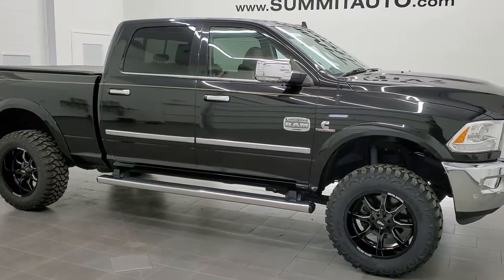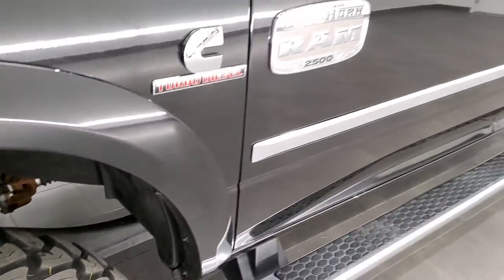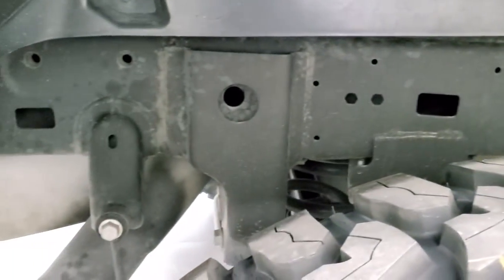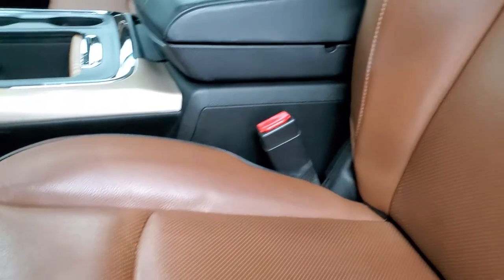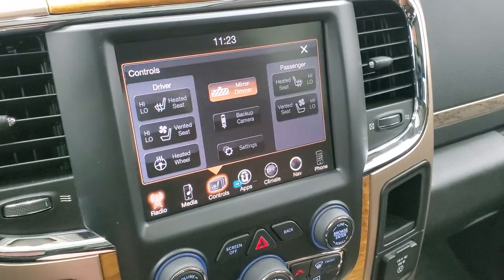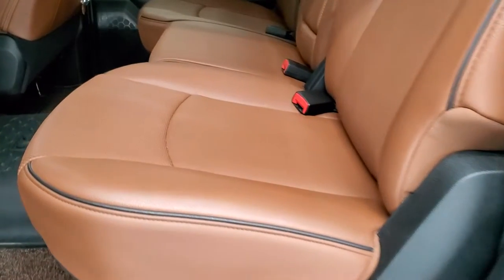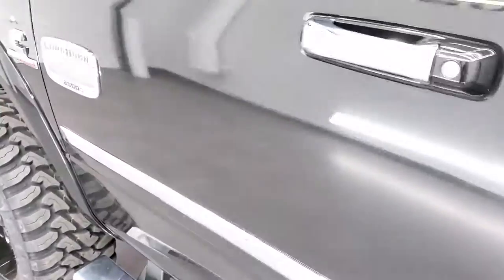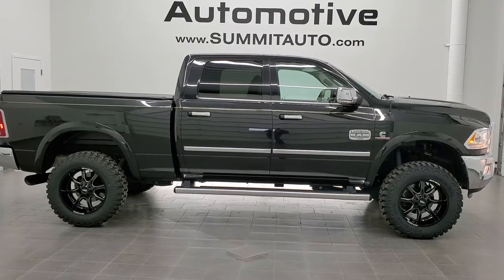2017 RAM 2500 CREW SHORT LARAMIE LONGHORN DIESEL BLACK WALK AROUND REVIEW 11256 SOLD! SUMMITAUTO.com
This 2017 RAM 2500 CREW SHORT LARAMIE LONGHORN WITH NAV AND SUNROOF IN BRILLIANT BLACK CRYSTAL METALLIC FOR SALE IN FOND DU LAC OSHKOSH WISCONSIN 54935 is the vehicle we did walk around review of today.

Thank you for checking out this video of this 2017 RAM 2500 CREW SHORT LARAMIE LONGHORN WITH NAV AND SUNROOF IN BRILLIANT BLACK CRYSTAL METALLIC FOR SALE IN FOND DU LAC OSHKOSH WISCONSIN 54935

STOCK: 11256
PRICE: $59,999
MILES: 24,722
MAKE: Ram
MODEL: 2500
VIN: 3c6ur5gl4hg686255
LOCATION: FOND DU LAC OSHKOSH WISCONSIN, 54937 TRUCKS ON 41

CLEAN TITLE HISTORY! SOUTHERN TRUCK! 6.7 Liter Cummins Diesel, Full Four Door Crew Cab, Short Box 6 1/2 Foot Shortbox, Laramie Long Horn Package, 6 Speed Automatic Transmission with Optional Manual Tap Shift, Turn Dial 4x4 Four Wheel Drive 4WD, 2 Inch Leveling Lift Kit, Factory GPS Navigation System, Power Sunroof Moonroof Sun Roof Moon Roof, Reverse Backup Camera Rearview Camera, Non Smoker, Dual Power Air Conditioned Ventilated and Heated Seats, Brown Leather Seats, Bucket Seats, Memory Driver's Seat, 2nd Row Heated Seats, Soft Tonneau Cover, Full Towing Package with Receiver Trailer Hitch,Wiring and Transmission Cooler Tow Package, Factory Brake Controller, Factory Exhaust Brake, Heated Power Fold-in Power Mirrors with Built-in Directional Signals, Electronic Stability Control Traction Control ESC, Nitto Terrain Grappler A/T 33x12.50 R22 LT Tires, XD Series 22 Inch Rims Premium Wheels, Painted and Polished Aluminum Rims Premium Wheels, Four Wheel Disc Brakes, Factory Chromed Stepbars, Spray-in Bedliner, Bedrail Covers, Fog Lights, LED Bed Lighting, LED Running Lights, Projector Lamp Headlights, Sonar with Front and Rear Bumper Sensors, Locking Tailgate, Chrome Trimmed Grill, Chrome Trimmed Mirrors, Fender Flares, AM / FM Radio Tuner, Sirius/XM Satellite Radio Capabilities Sirius / XM, Uconnect 8.4AN System 8.4 Inch Touchscreen with AM/FM/BT/ACCESS/NAV, 7-Inch Multi-View Display, Alpine Premium Audio Sound System, 911 Assist System,U Connect Hands Free Bluetooth Hands-Free Phone System Blue Tooth, Auxiliary MP3 Jack Portable Audio Connection, Factory Subwoofer, USB Jack Portable Audio Connection, Enter-N-Go System Keyless Entry System, Keyless Entry with Factory Remote Start, Push Button Start, Power Sliding Rear Window Rear Window Defroster, Adjustable Height Seatbelts, Driver and Passenger Front Air Bags, L.A.T.C.H. Child Safety System, Side Curtain Air Bags SRS Safety Restraint System, Woodgrain Trimmed Heated Steering Wheel with Multi-Function Steering Wheel Controls, Homelink System with Three Programmable Buttons for Garage Doors, Lighting Systems & Security Systems, Compass, Outside Temperature Display and Mileage Display, Power Adjustable Pedals, Factory All Weather Floormats, Loadfloor Boot Tray, Storage Compartment Under Rear Seats,Woodgrain Dash And Door Trim, Air Conditioning AC, Cruise Control, Power Locks, Power Windows, Tilt Steering Wheel, Automatic Headlights Autolamp, 115V / 150W Auxiliary Power Outlet, 5 Year / 100,000 Mile Remaining Powertrain Factory Warranty, Whichever Comes First, Brilliant Black Crystal Pearlcoat, CLEAN AUTOCHECK! Very very clean inside and out! This is one of the sharpest 2017 Ram 2500 crewcab shortbox 3/4 ton diesel trucks on our lot! Make your move before this super clean 4wd is gone!

STOCK: 11256
PRICE: $59,999
MILES: 24,722
MAKE: ram
MODEL: 2500
VIN: 3c6ur5gl4hg686255